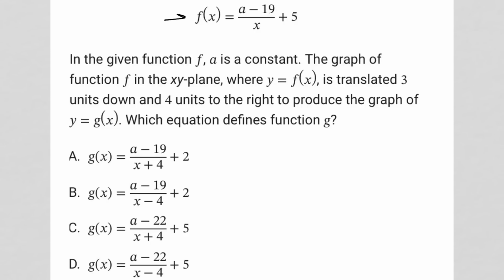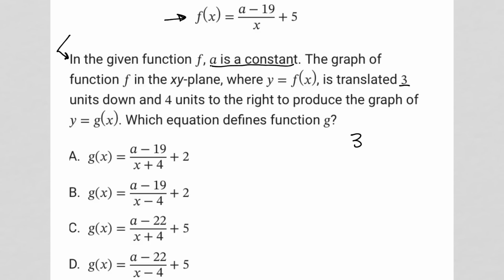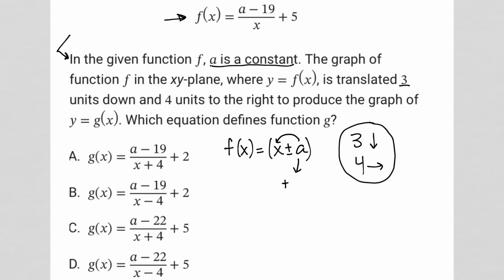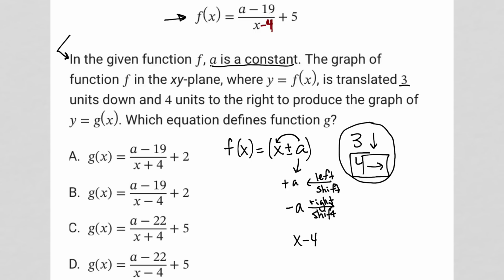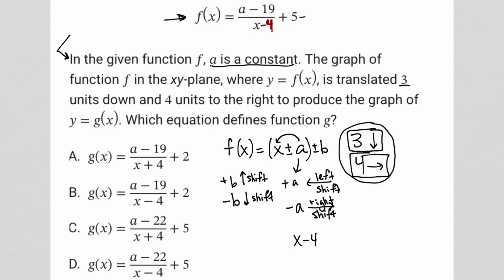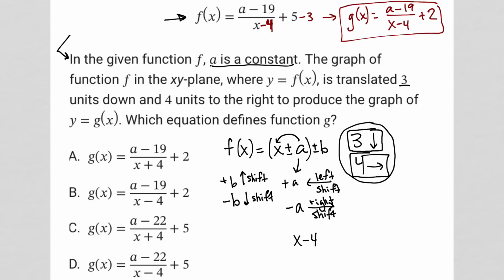f(x) = (a - 19)/x + 5; In the given function f, a is a constant. The graph of function f in the xy..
Digital SAT Question Bank: Advanced Math (HARD)

f(x) = (a - 19)/x + 5
In the given function f, a is a constant. The graph of function f in the xy-plane, where y = f(x), is translated 3 units down and 4 units to the right to produce the graph of y = g(x). Which equation defines function g?

ID: 89da1199 SQB